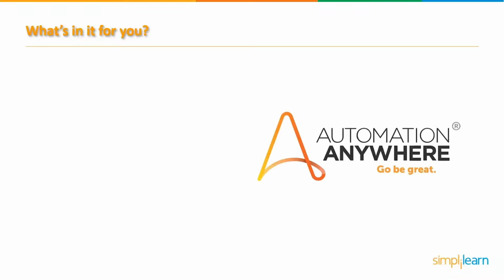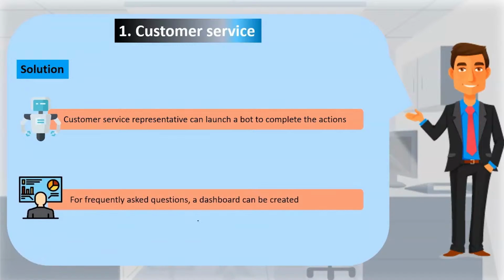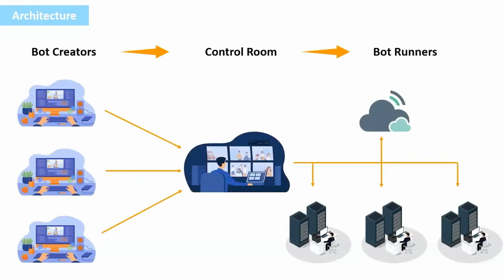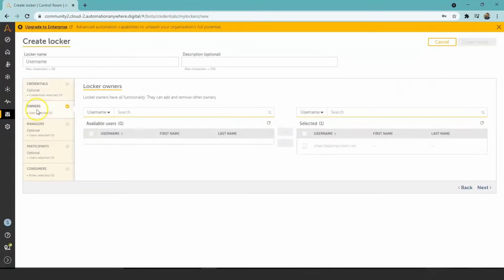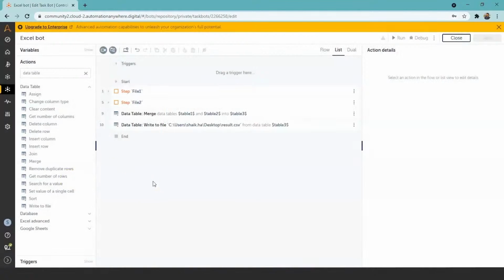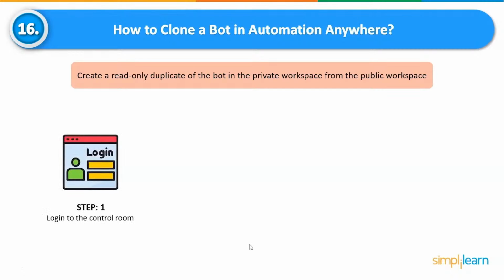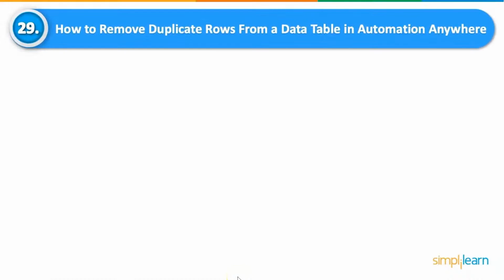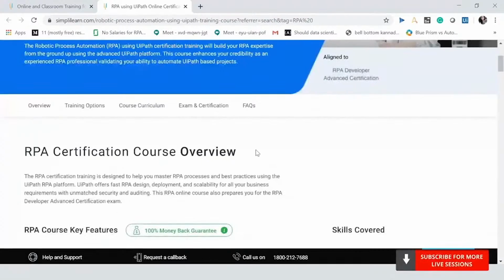Automation Anywhere Full Course | Automation Anywhere Tutorial | RPA Course | Learn RPA |Simplilearn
In this Automation Anywhere full course, you will learn the complete Automation Anywhere tool with hands-on demos. Automation Anywhere is a well-known Robotic Process Automation tool that enables businesses to automate end-to-end operations.

Here is the list of topics covered in this Automation Anywhere Full course -
0:00 - Automation Anywhere Start
1:51  What is RPA
6:50  10 Reasons to Learn RPA
18:35  RPA Examples
29:13  Automation Anywhere Installation
34:34  Automation Anywhere Tutorial
1:03:41 Automation Anywhere Excel operations
1:22:42  Automation Anywhere Interview questions
1:59:03  RPA Developer Salary
2:05:58 How To Become An RPA Developer?

About Automation Anywhere Certified Advanced RPA Professional Training Course:

Automation Anywhere Certification Course Overview:
Learn how to apply RPA in real-world scenarios and understand the importance of RPA in technology. This Automation Anywhere Advanced certification training will teach you the various components of RPA including software development, runtime client, control room, and ways to create and automate RPA bots with varied recorders, editors, and commands.

Skills Covered in this Automation Anywhere Certification Course:
✅Automation Anywhere architecture
✅RPA software components
✅Automation Anywhere client
✅Bot creation with recorders editors commands
✅& more

Benefits of this Automation Anywhere Certification Course:
By 2020, RPA software spending is projected to reach $1 billion. The top industries hiring robotic engineers include banking, insurance, and healthcare. Today, RPA professionals in the US earn almost 30-per cents higher salaries on average than general software developers.

Eligibility for this Automation Anywhere Certification Course:
This Automation Anywhere certification course is ideal for anyone with a technical background who wants to build or kickstart a career in RPA including product developers, project managers, technology and solution architects, operations support professionals, team leads, product managers, business analysts, and sales engineers.

Pre-requisites for this Automation Anywhere Certification Course:
This Automation Anywhere certification training is ideal for anyone with a technical background. Basic programming knowledge of any development language (C#, .Net, VB, Java, etc.) is beneficial and strongly recommended. Simplilearn’s “Introduction to Robotic Process Automation” and “Core Java” courses are also recommended and are offered as free compliments to this Automation Anywhere course.

What is Automation Anywhere Certified Advanced RPA Professional Certification?
The Automation Anywhere's Advanced RPA Certification is designed to test your knowledge on the Automation Anywhere RPA Platform.